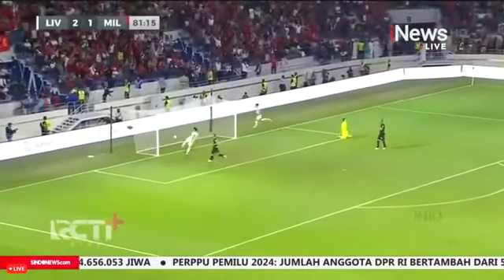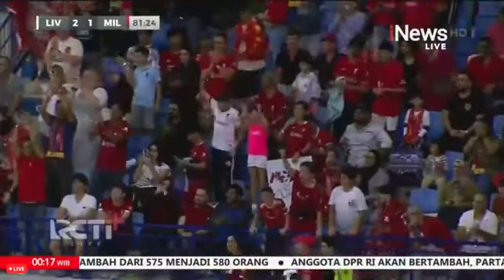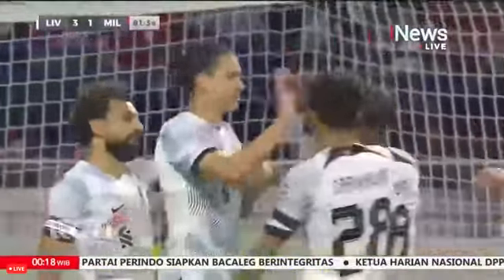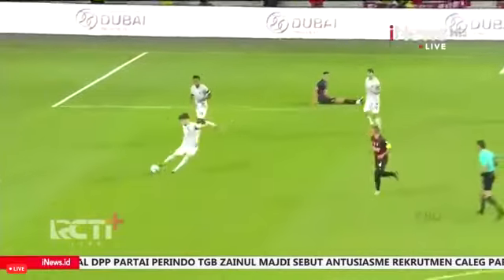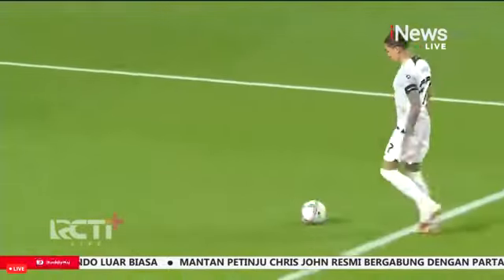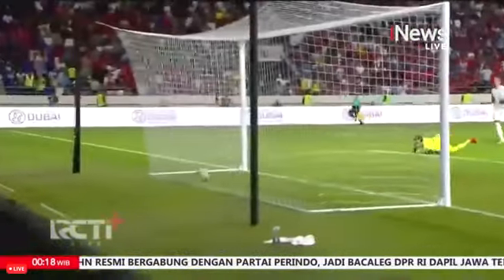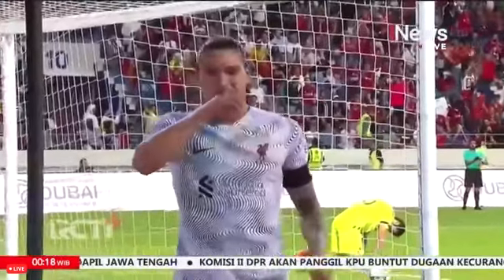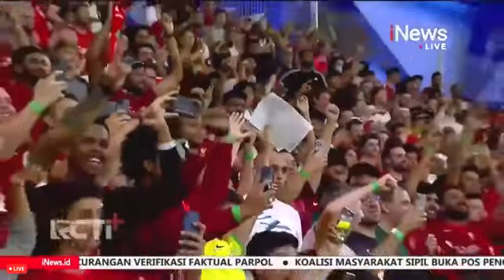HIGHLIGHTS BABAK 2! LIVERPOOL MAKIN MENGGILA DIBABAK KEDUA |DUBAI SUPERCUP 2022